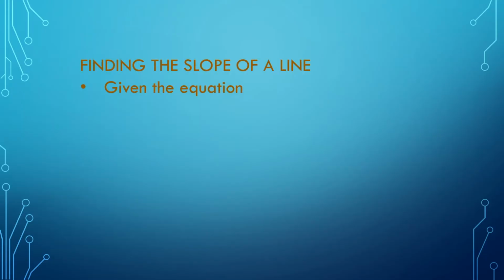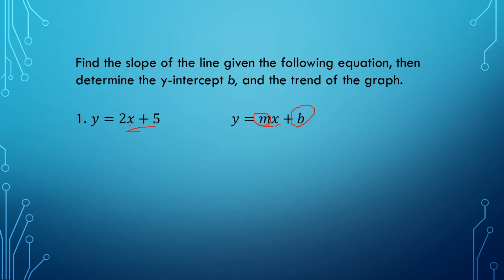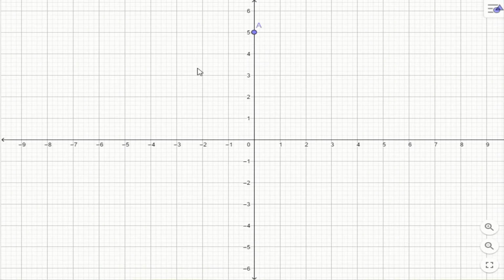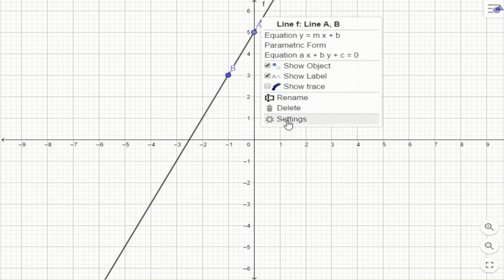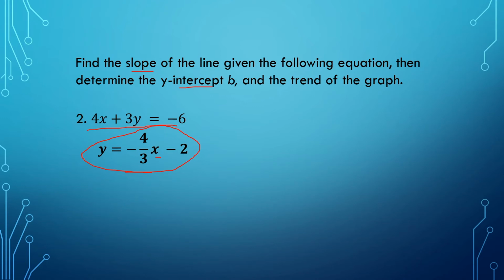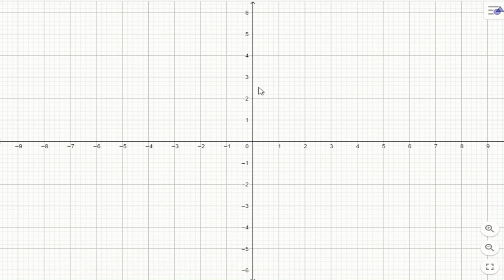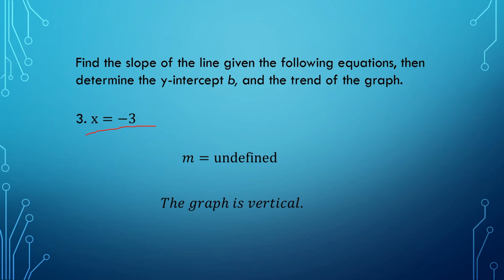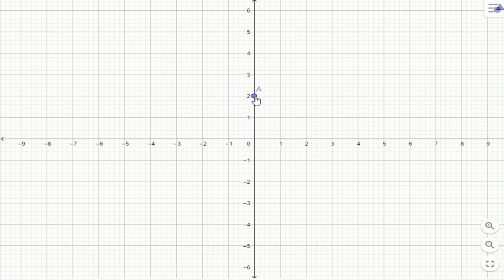How to Find the Slope of a Line Given the Equation (Taglish)- Grade 8 Math